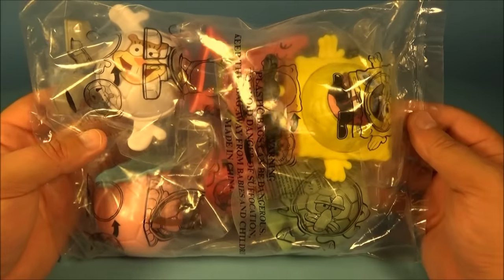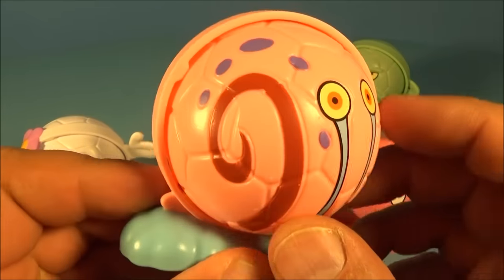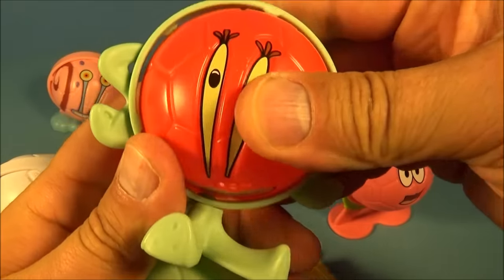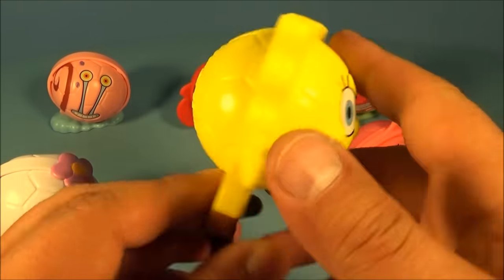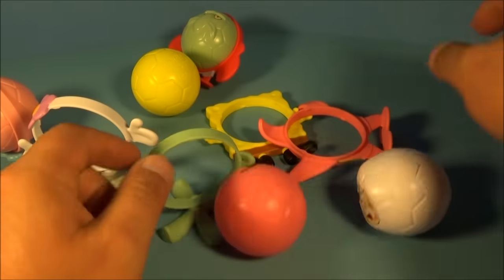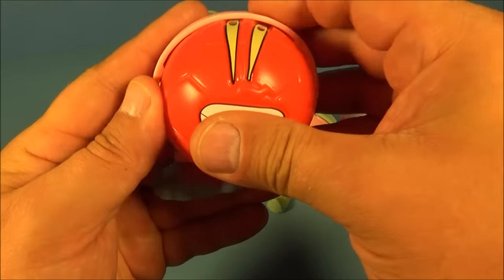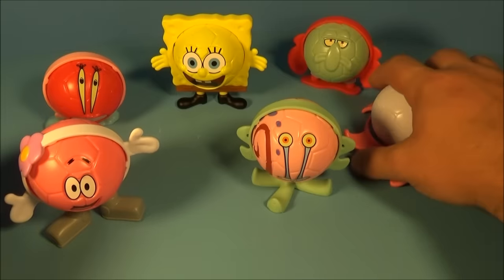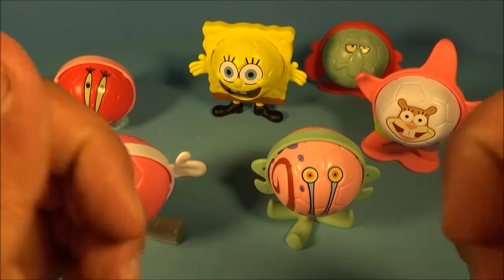2014 SPONGEBOB SQUAREPANTS SET OF 6 BURGER KING SOCCER BALLS FAST FOOD COLLECTIBLES VIDEO REVIEW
(aka) Fast Food Toy Reviews​​​